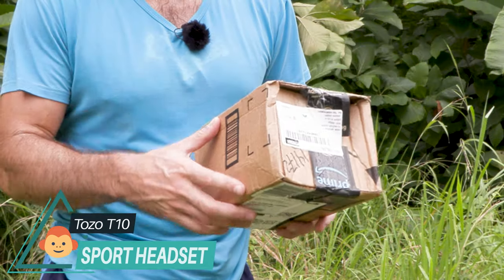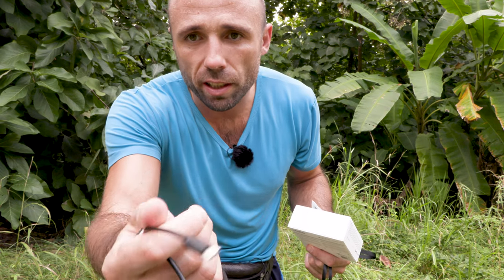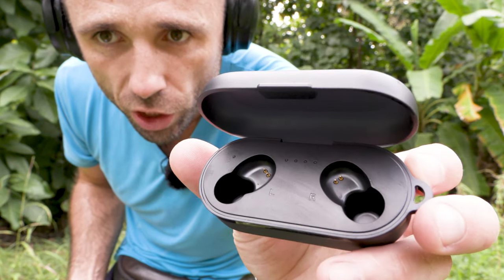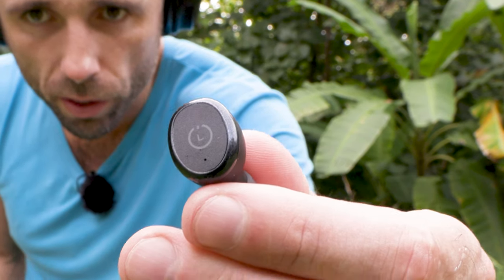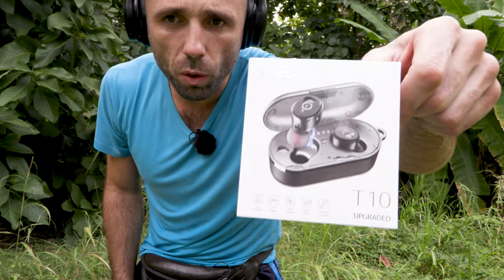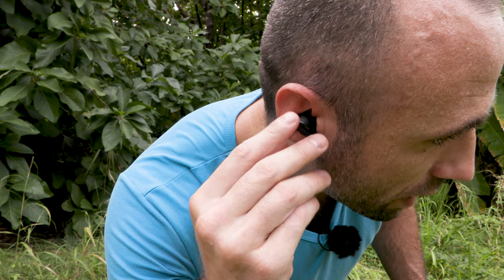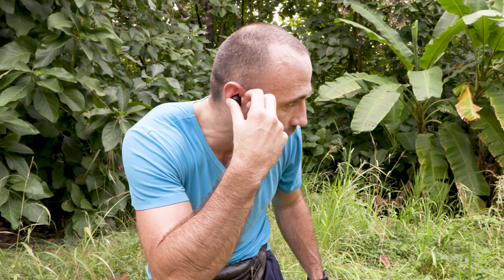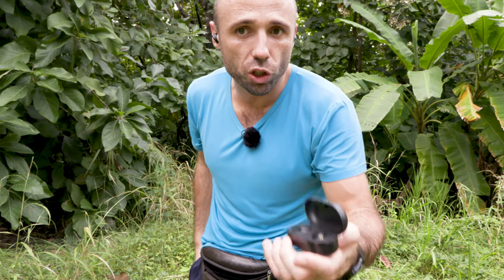Waterproof Stereo Headphones TOZO T10 Bluetooth 5.0 Deep Bass what are the steps of the ears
best headphone

[stereo sound quality] TOZO T10 Earbuds' 8mm large size speaker driver (the drive area is 1.77 times than the normal drive area) delivers powerful bass( lowest 16Hz), mellow midrange, and clear treble(up to 20kHz). Reproducing your music vividly.
[ BLUETOOTH 5.0] Features with the advanced Bluetooth 5.0 technology, TOZO T10 Earbuds support HSP HFP A2DP AVRCP, which provides instant pairing and stable transmission without interruptions.
[One step pairing] Simply take 2 headsets out from the charging case, and they will connect each other automatically and then only one step easily enter mobile phone Bluetooth setting to pair the earbuds.
[IPX8 waterproof] Earbuds and charging case inner Nano-coating makes it possible to waterproof for 1 meters deep for 30 minutes. Waterproof and sweatproof lastest technology can effectively prevent from the damage of the splash by sweat and raindrops.
[Charge on the go] Playtime lasts for over 6 hours from single charge and total 30 hours with charging case. Enjoy fast charging, to fully charge the rechargerable case only 1.5 hours via fast charge USB-C cable or less than 2 hours via wireless charger. Providing convenient charging way with no strings attached.

Ergonomic Design
The shape of T10 perfectly fits the curve of inner contour of ear.

With round soft silicone eartips, it can offer more wearing stability and comfort when in use.

Whether you' re running or jumping, the earbuds will stay in ear securely.

Advanced Bluetooth 5.0 Technology
Support HSP, HFP, A2DP, AVRCP. Provides in-call stereo sound.

Greatly improve the transmission speed and providing you with a low-latency listening experience.

The 8.0 MM Drive Area is 1.77 Times than the Normal Drive Area.
TOZO acoustic experts foucus on precise acoustic tuning and find out the best sound characteristics for human hearing sensitivity.

Accurately adjust every detail to achieve a perfect balance of bass, midrange and treble.

TOZO T10 provide powerful bass( lowest 16Hz), mellow midrange, and clear treble(up to 20kHz). Reappearing every detail of the music vividly.

Both Earbuds and Charging Case are IPX8 Waterproof Protection
IPX8 Waterproof Nano-coating efficiently protects the earbuds and charging case from the damage of the splash by sweat and raindrops.

Earbuds and case even can be washed by water and soap.

No need to worry when you wear it while running,skiing, etc. (not for swimming)

One Step Pairing
Pick up 2 headsets from the charging case and they will connect each other automatically.

Then only one step easily enter mobile phone’s Bluetooth setting and choose "TOZO-T10" to pair the earbuds.

Note: If you accidentally get only one earbud paired with phone, please try "Reset" options. (Pls refer "Reset" details in manual)

Upgraded Faster Wireless Charging
Enjoy fast charging, to fully charge the rechargerable case only 1.5 hours via fast charge USB-C cable or less than 2 hours via wireless charger.

Playtime lasts for over 6 hours from single charge and total 30 hours with charging case.

The charging case is compatible with most of wireless chargers.

Note: Wireless charger not included.